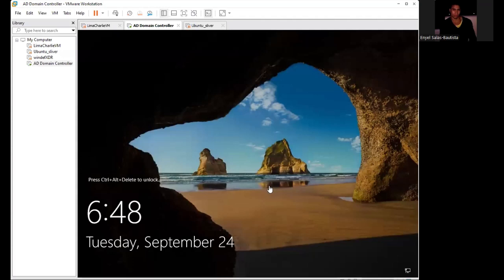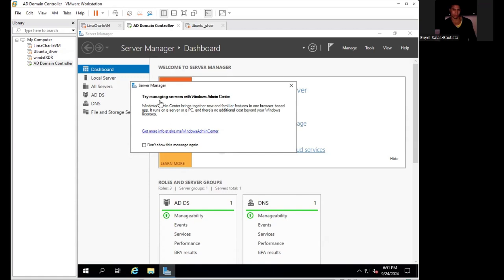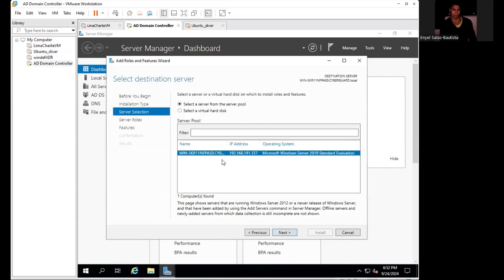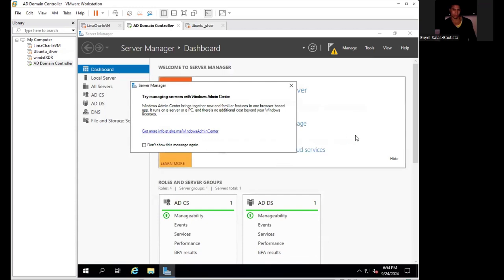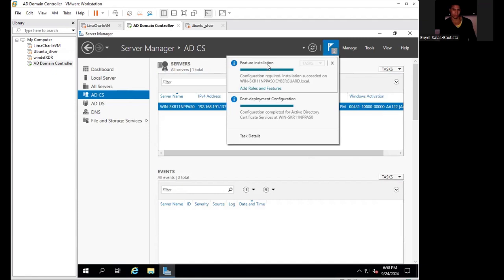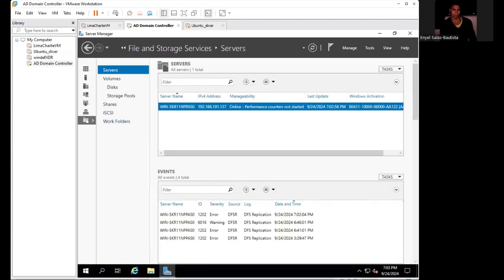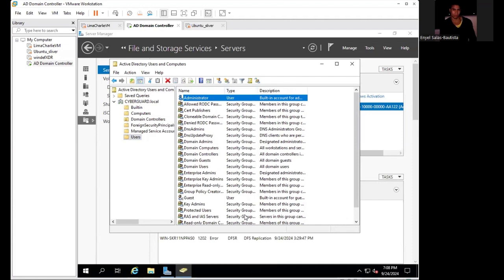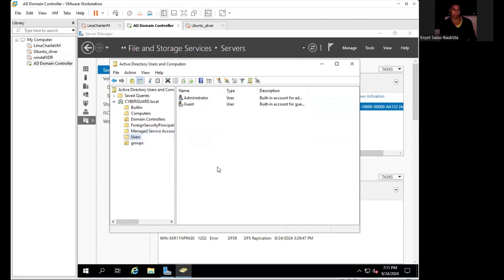P3 Enable Certifcate Services, File and Storages Services, Groups and Organizational Units.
Welcome to Part 3 of our comprehensive series on setting up and managing Active Directory! In this video, we guide you through the process of enabling Certificate Services, configuring File and Storage Services, and managing Groups and Organizational Units. This tutorial is perfect for IT professionals looking to enhance their network administration skills.

Key Highlights:

Certificate Services: Step-by-step instructions to install and configure Active Directory Certificate Services (AD CS).

File and Storage Services: Detailed walkthrough of setting up and managing file shares and storage pools.

Groups and Organizational Units: How to create and manage groups and organizational units in Active Directory.